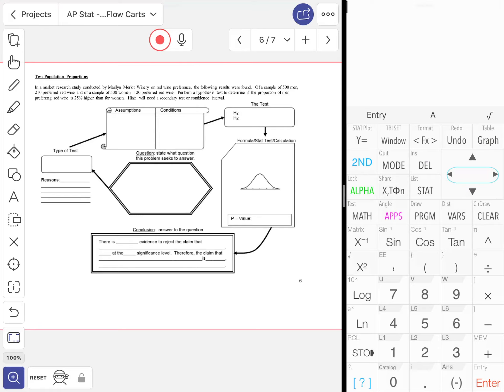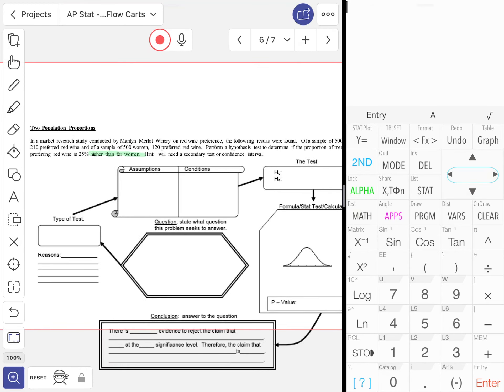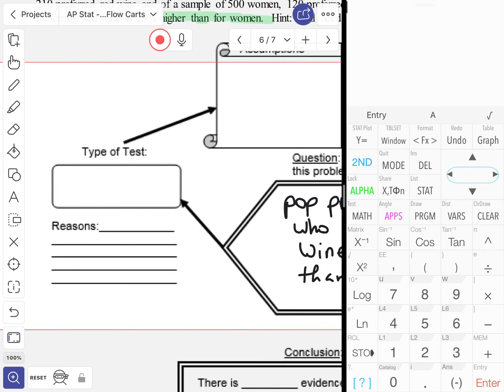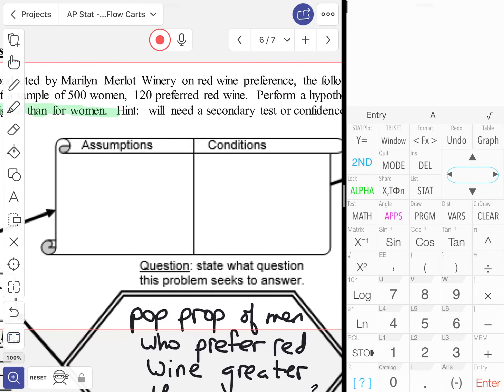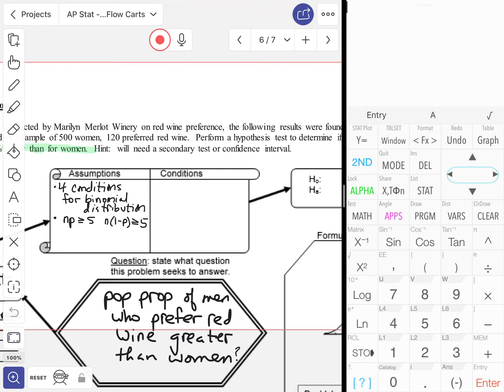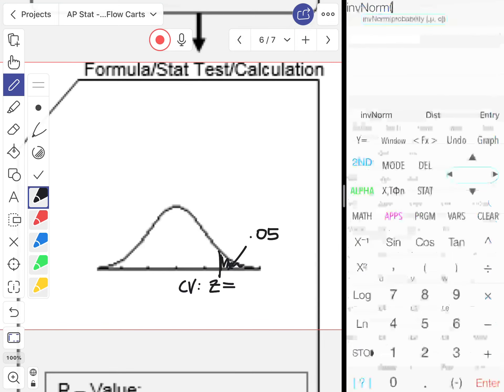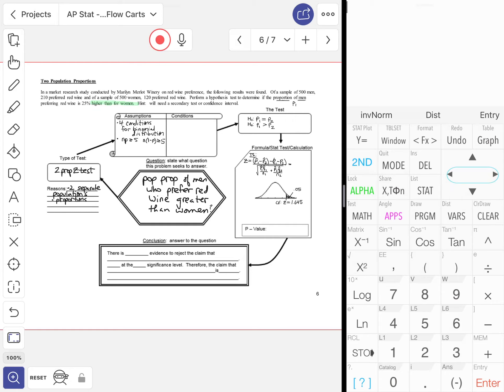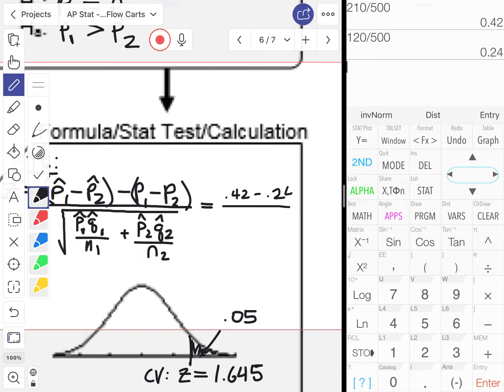Hypothesis Test Flow Chart p6